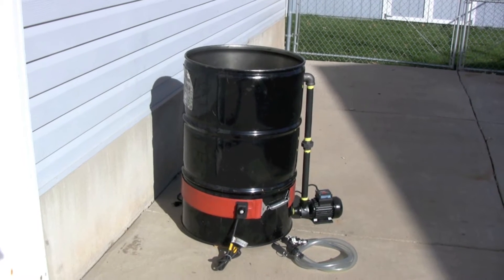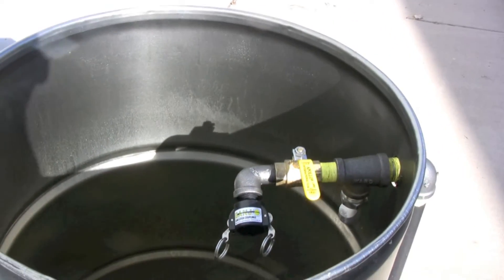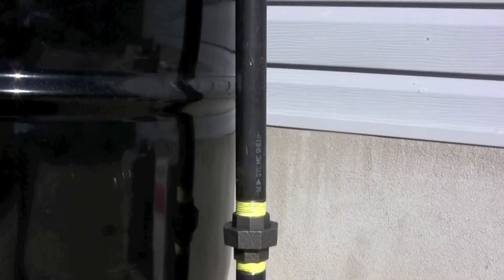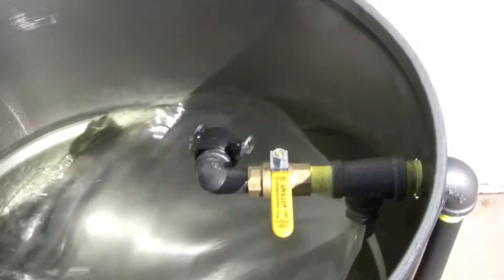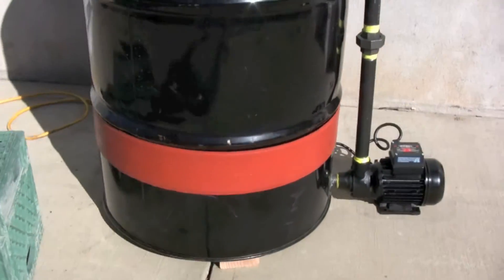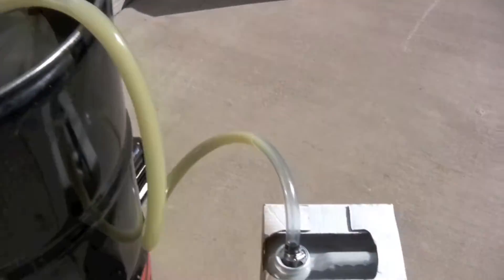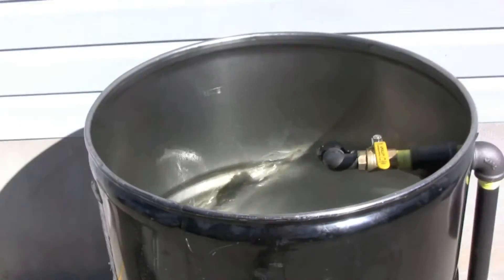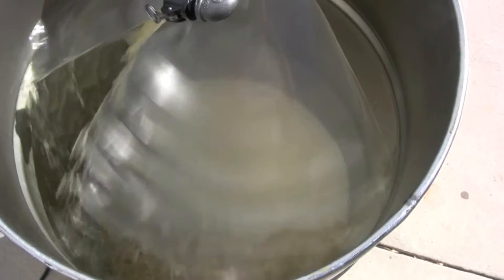Oil Drying Tank (For drying wet waste vegetable oil or Biodiesel) - Utah Biodiesel Supply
Check out this sweet setup for drying wet waste vegetable oil or wet biodiesel. Pick up a kit to get drying today!